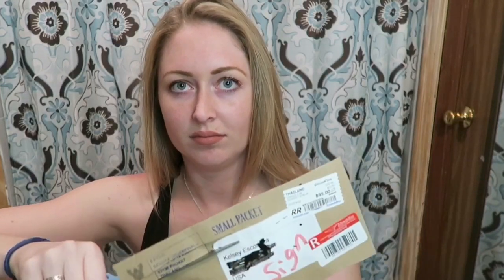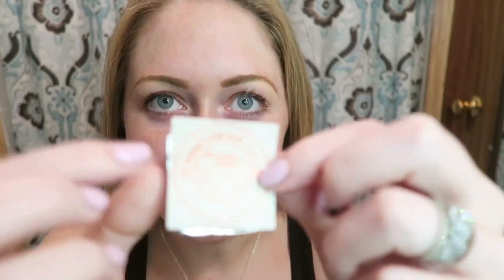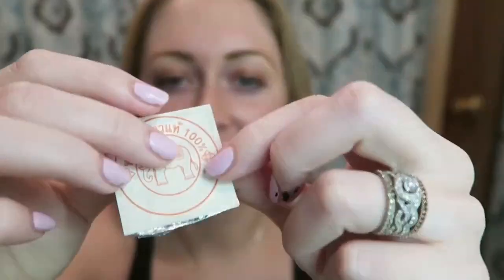DIY | REAL SILVER FOIL MASK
Here's the link for the silver foils

Here's the link for the rosehip oil
Radha Beauty Rosehip Oil 4 oz - 100% Pure Cold Pressed Certified Organic

Dat God Chat

Katy's TTC channel

Nettie's TTC channel

Shyann's TTC channel (infertility2baby)

Here's the link to my etsy shop ❤️

Here is the link to the Facebook group. Join the group for more updates!!!

add me on snapchat: kelseylanier
add me on Facebook: Kelsey Escoriaza